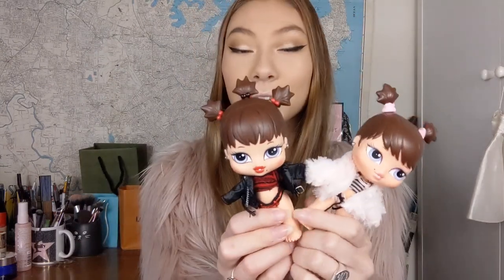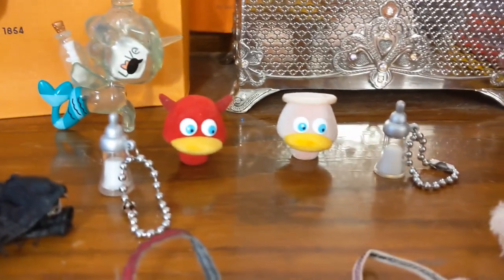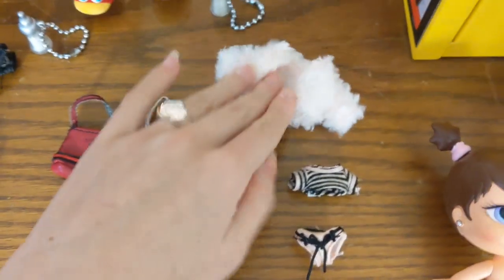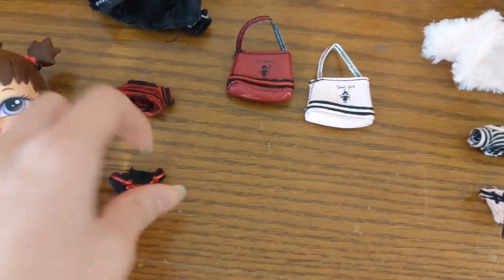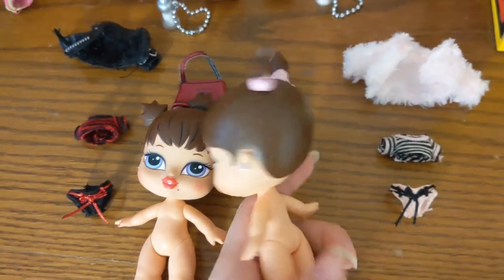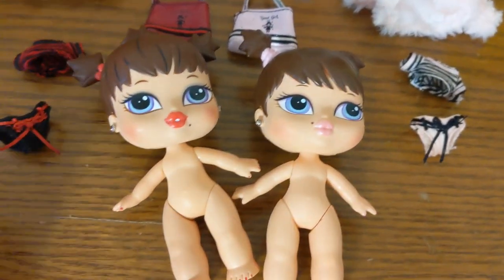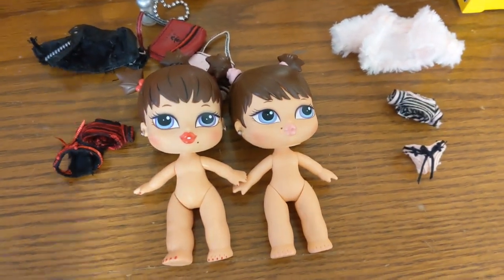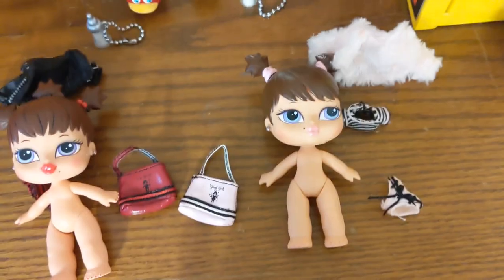BRATZ BABYZ TWINZ ROXXI AND PHOEBE 😈😇🖤❤️🤍💗 SUGAR AND SPICE TWIINZ DOLLZ